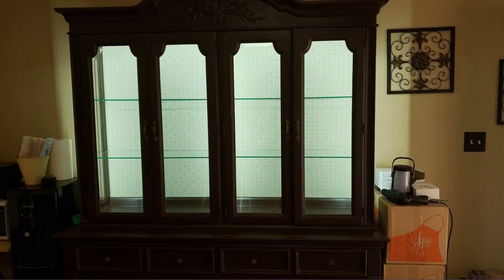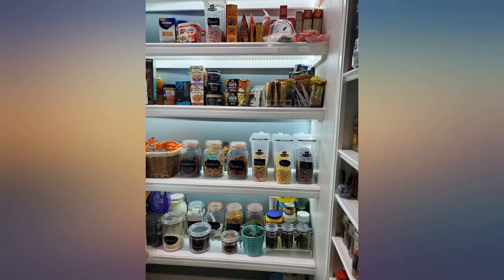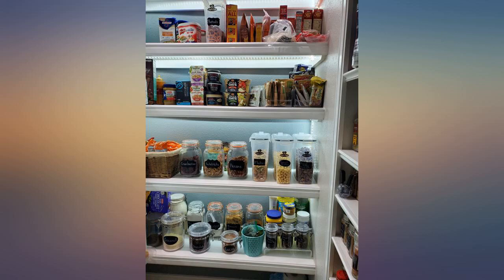Govee White LED Strip Lights 32.8ft, 6500K Dimmable LED Light Strip with Control review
Govee White LED Strip Lights 32.8ft, 6500K Dimmable LED Light Strip with Control Box, Bright 600 LEDs, Flexible Daylight White Lights for Mirror, Under Cabinet, Living Room, Study, Wardrobe

Main Features:
- Illuminate Every Corner: Comes with 2 rolls of 16.4ft light strips, 600 daylight white LEDs, it boasts bright 6500K lighting. Light up those dark rooms, cabinets, and corners with ease.
- Dim to Desired Level: 6 levels of brightness allow you to safely adjust your LED strip light for various occasions. Simply use the control box to dim or brighten your LED lights to the desired level.
- Set up in Minutes: Simply stick the led strip light on clean, dry surface for use. Cutting design enables you to trim it via cutting mark and decorate anywhere you want. Strong adhesives and 10 clips equipped hold lights strip in place firmly.
- User-Friendly Flexibility: Stretching to 32.8ft, the white strip light allows diverse places decorating or illuminating like your bedroom, living room, mirror, study, wardrobe, cupboard, bookshelf, etc.
- Safe to Use: Powered by a 12V working voltage, an ETL listed power adapter, and built-in short circuit prevention technology, the LED strip light emits low heat and is incredibly safe and touchable for users.